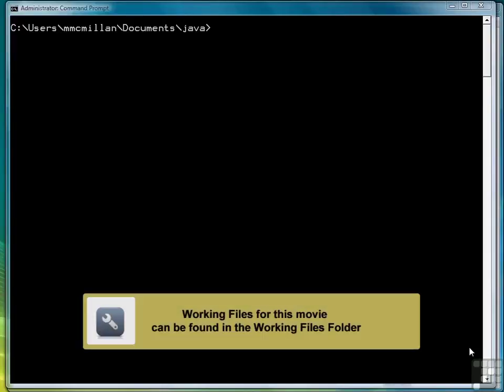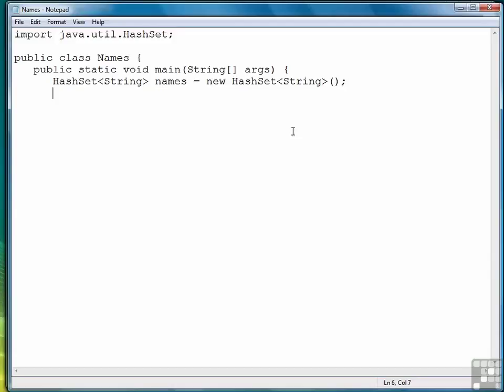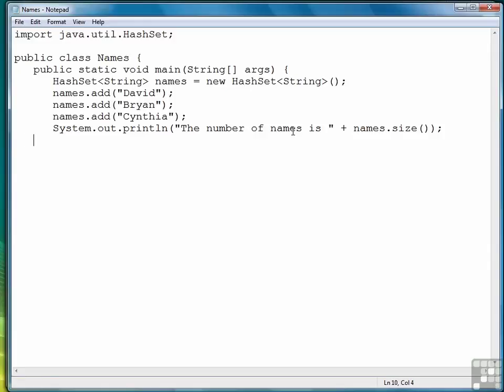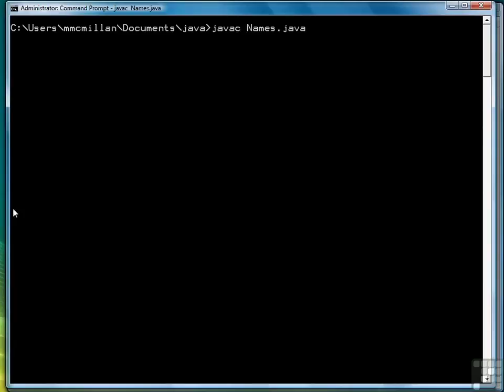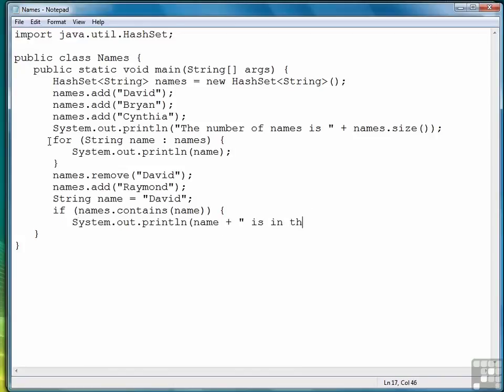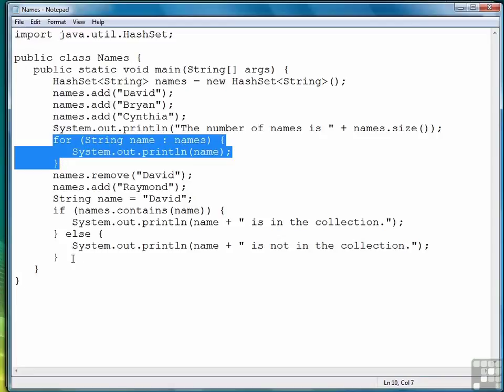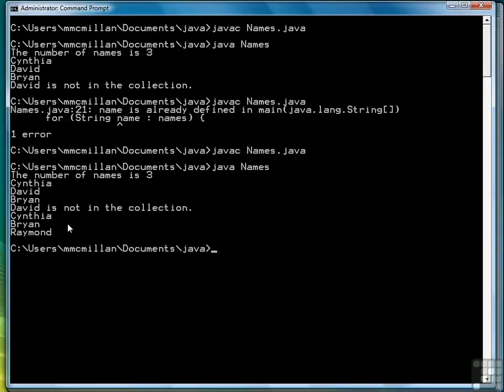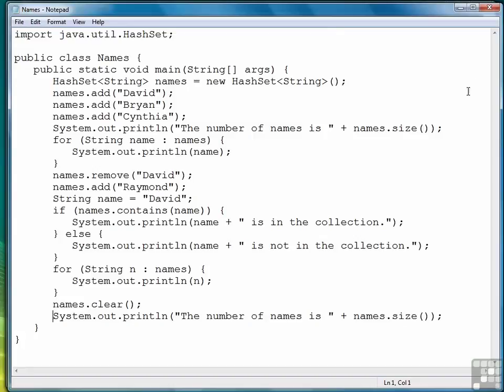0304 The Hashset Class